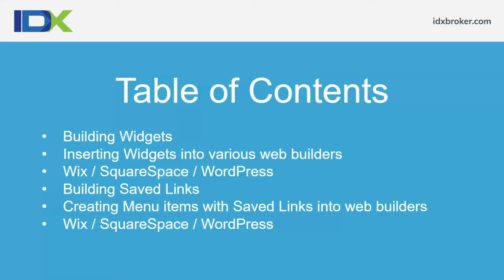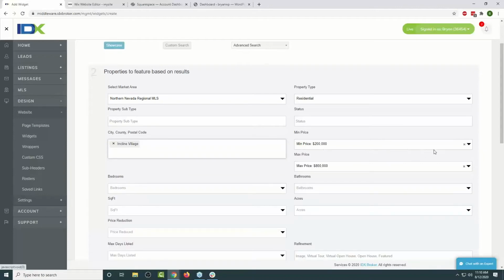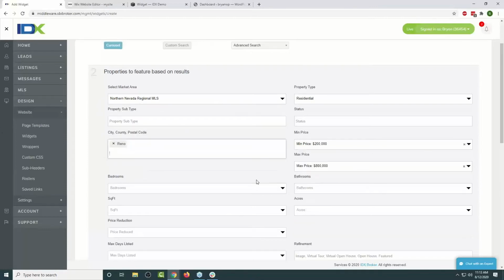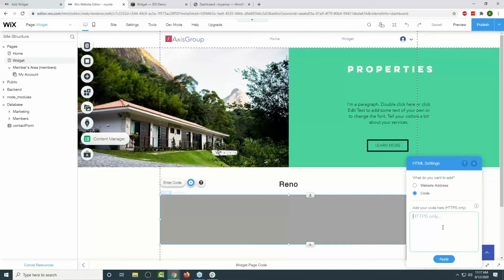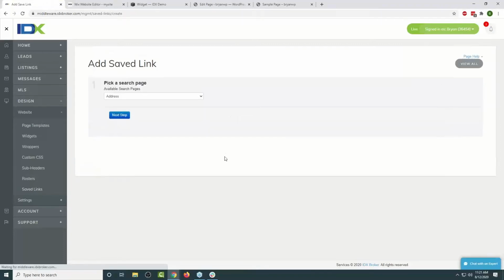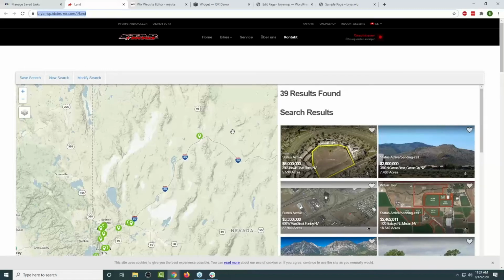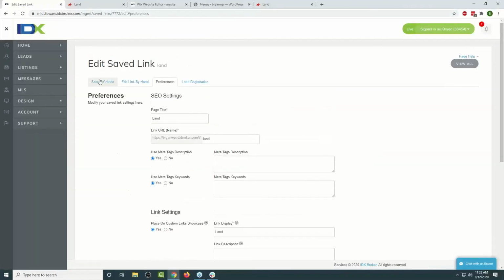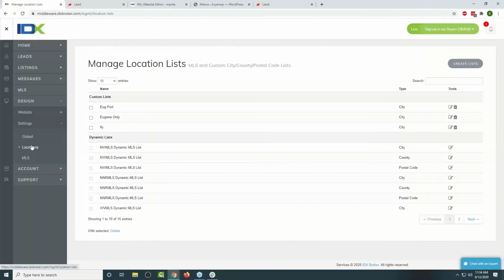Integrations With IDX Broker Tools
In this webinar, Support IDXpert Bryan gives you the breakdown on some of our favorite tools. He goes over Widgets and how to place them within your real estate website - whether your site is built on WordPress, Squarespace or Wix. He also gives you an overview of Saved Links and demonstrates how to generate the search results you want. If you’re just getting started with IDX Broker, this is the webinar for you!